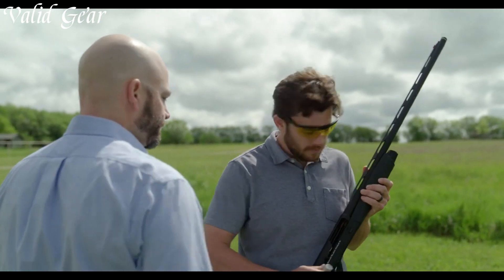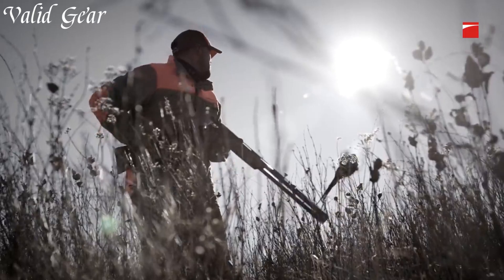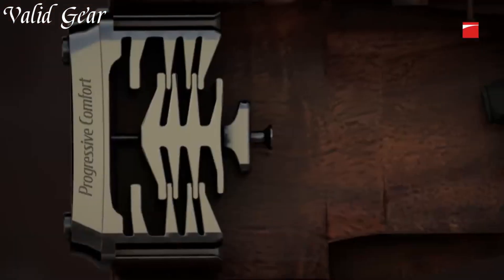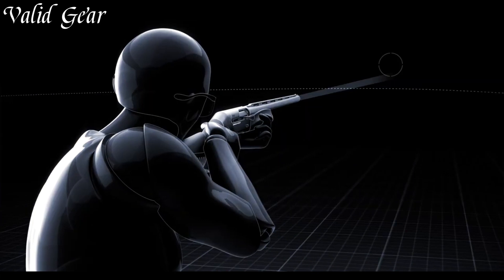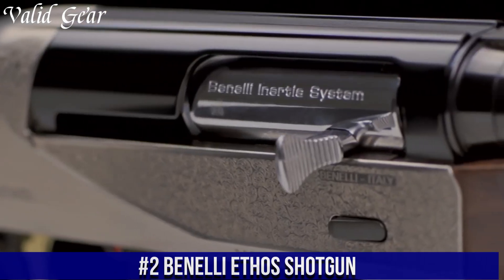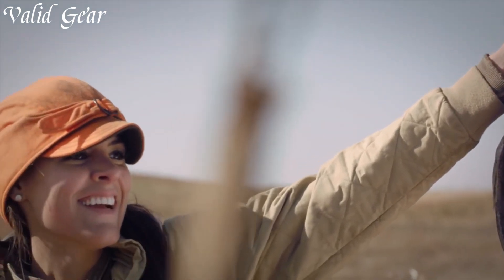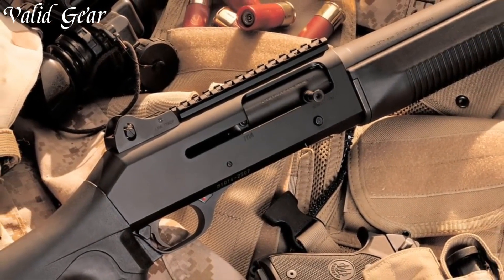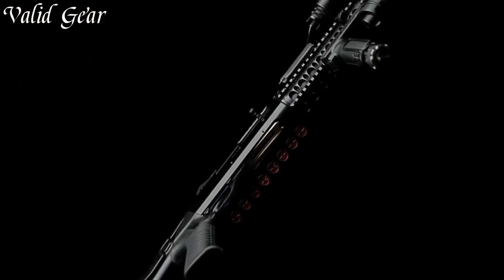Best Benelli Shotguns 2024: #1 Will Surprise You!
➤ 3. Benelli Super Black Eagle 3
➤ 2. Benelli Ethos Shotgun
➤ 1. Benelli M4 Shotgun
Benelli shotguns, synonymous with innovation and performance, have left an indelible mark on the world of firearms. Originating in Italy, these shotguns are celebrated for their cutting-edge designs and exceptional reliability. Incorporating features like the Inertia Driven system, Benelli shotguns offer reduced recoil and rapid follow-up shots. From hunting to competitive shooting, their lightweight construction and versatility have made them a favorite among shotgun enthusiasts. With models ranging from tactical to sporting applications, Benelli shotguns continue to showcase the company's dedication to pushing the boundaries of firearm technology, creating reliable and effective tools that stand the test of time.

We hope you had a fantastic time watching our top 4 Best Benelli Shotguns 2023 video.